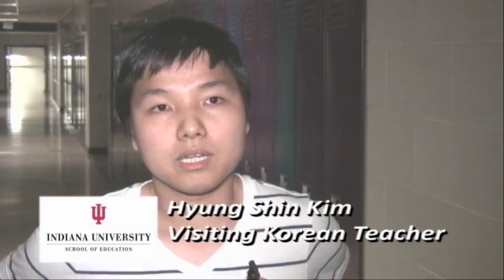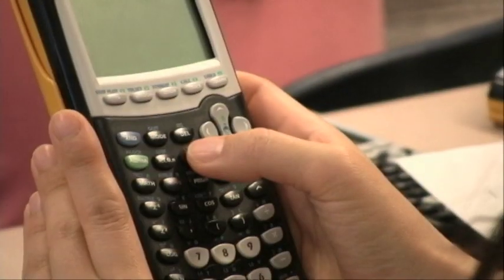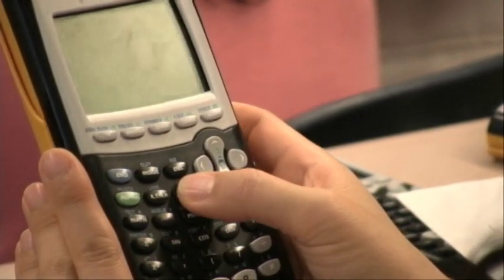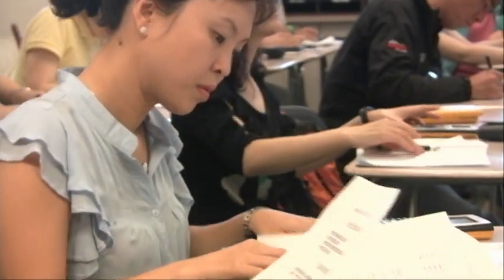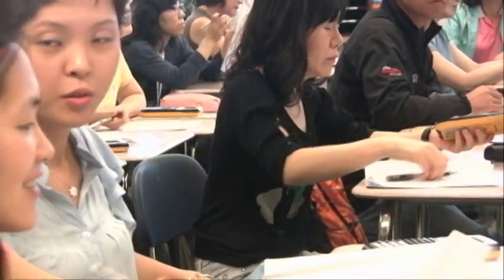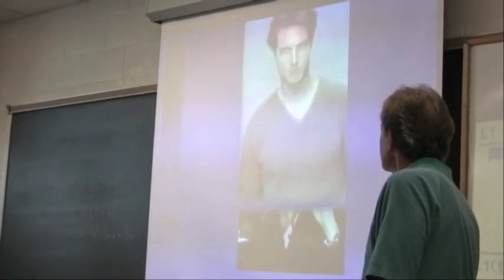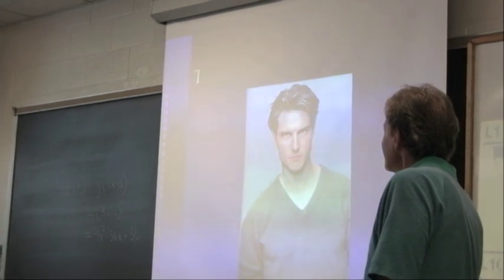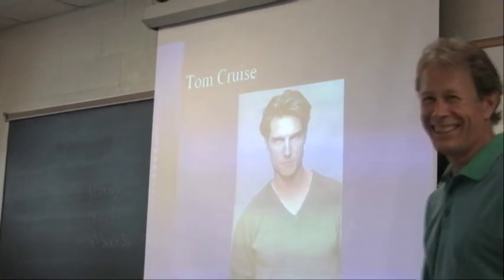Korean mathematics teachers at IU 2010.mov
A group of 21 secondary teachers from South Korea spent a month of in Bloomington in intensive mathematics teaching workshops with area teachers and Indiana University School of Education faculty and staff from July 17 to August 13. The group is part of the fifth annual visit of Korean teachers to Bloomington.

The project is hosted by the Center for Social Studies and International Education (CSSIE) -- a coordinated program of the School of Education and the IU Bloomington College of Arts and Sciences -- which has professional development for international educators as part of its mission. The Seoul Metropolitan Office of Education has awarded a grant each of the last five years to the IU School of Education to host the teachers.